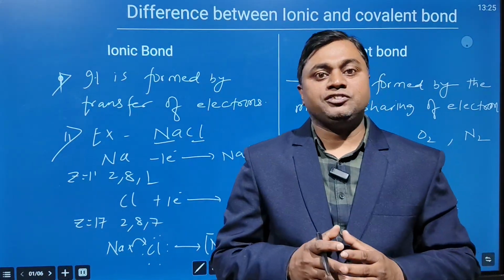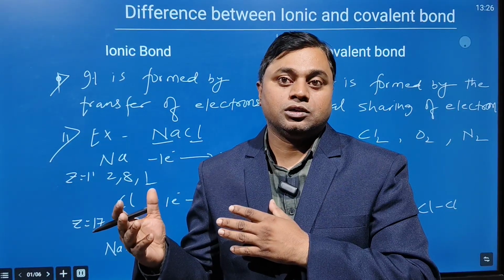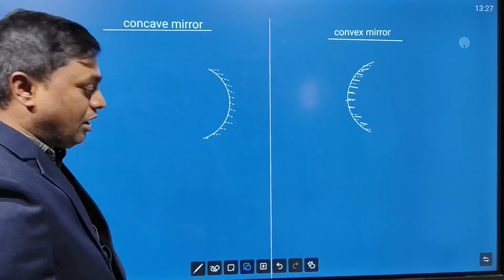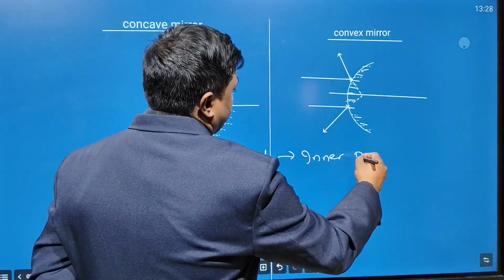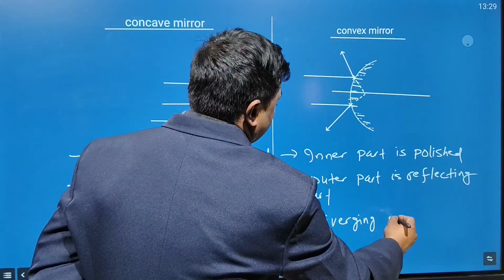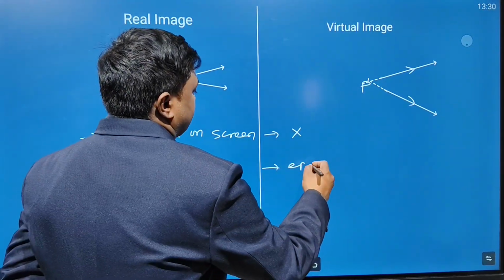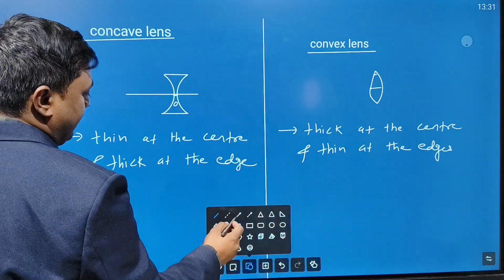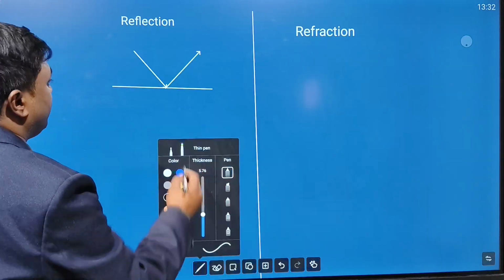Important Differences for Board Exam 2026 | CBSE 10 | ICSE 10 | SSLC | By Sandeep Sir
📌 Important Differences for Board Exam 2026 – Class 10 (CBSE | ICSE | SSLC)
In this video, Sandeep Sir (B.E, M.Tech | 13+ Years Experience) explains the most important Differences questions which are frequently asked in CBSE 10, ICSE 10 and SSLC Board Exams.
🎯 If you want sure marks in Board Exam 2026, this video is a must-watch.
✅ Best for:
✔️ CBSE Class 10 Board Exam 2026
✔️ ICSE Class 10 Board Exam 2026
✔️ SSLC Class 10 Board Exam 2026
Kengeri Satellite Town, Bengaluru
So you don’t miss upcoming Board Exam 2026 Important Questions & Revision Videos.
important differences class 10
class 10 board exam 2026
cbse 10 important differences
icse 10 important differences
sslc important differences 2026
board exam 2026 class 10
class 10 science differences
class 10 social differences
class 10 english grammar
class 10 math important questions
cbse 10 revision 2026
icse 10 revision 2026
sslc revision 2026
sandeep academy bengaluru
kengeri tuition
best coaching in kengeri
class 10 tuition bengaluru
board exam preparation 2026